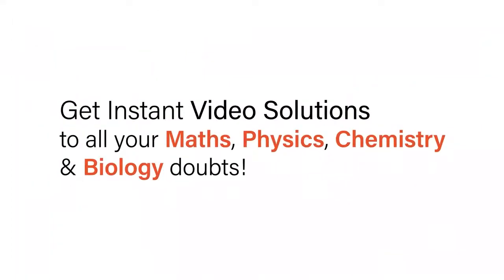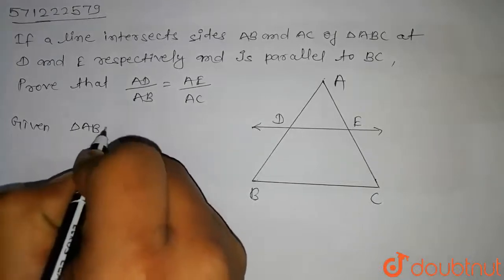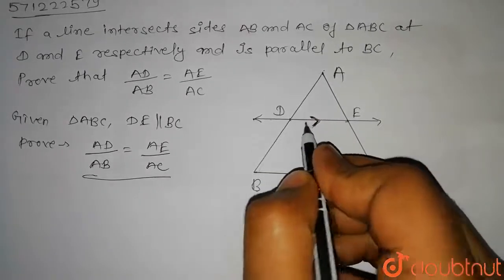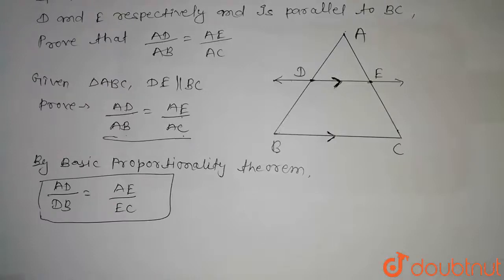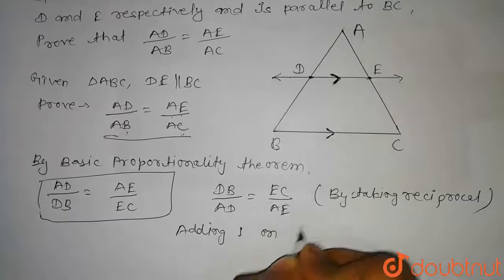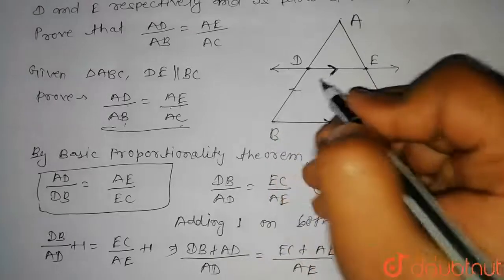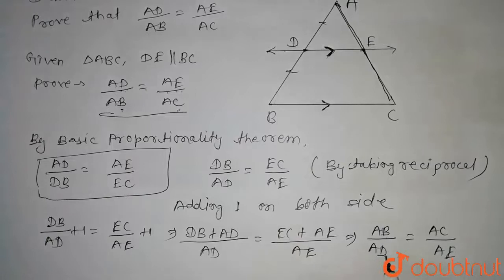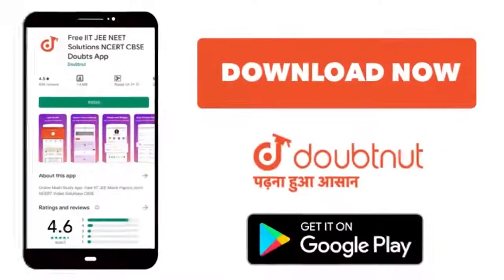If a line intersects sides AB and AC of a DeltaA B Cat D and E respectively and is parallel to B...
If a line intersects sides AB and AC of a DeltaA B Cat D and E respectively and is parallel to BC, prove that (A D)/(A B)=(A E)/(A C)
Class: 10
Subject: MATHS
Chapter: TRIANGLES
Board:CBSE

👉 Have Any Query? Ask Us.